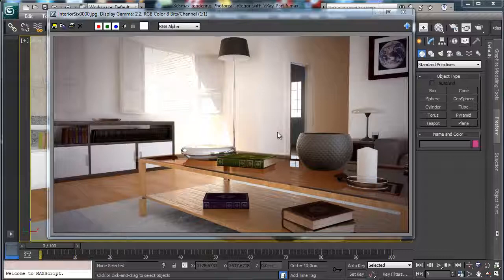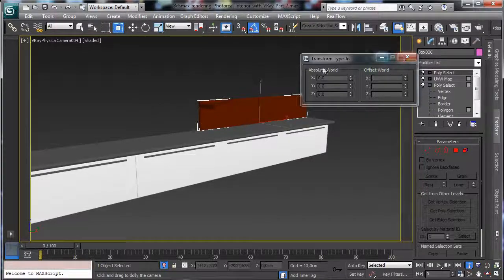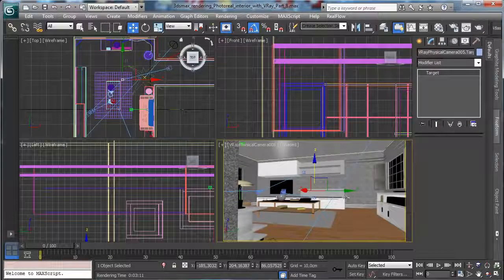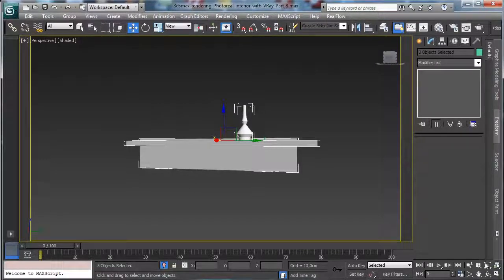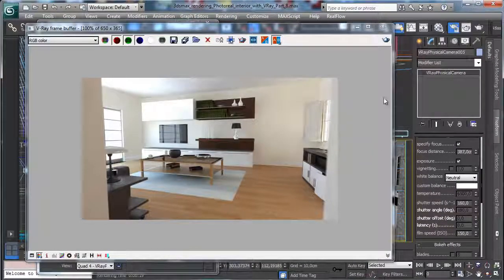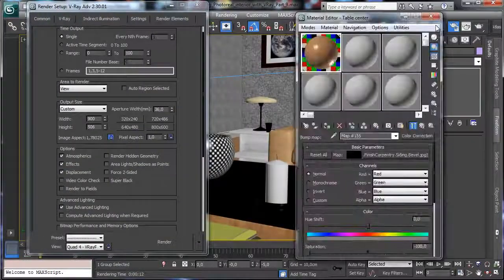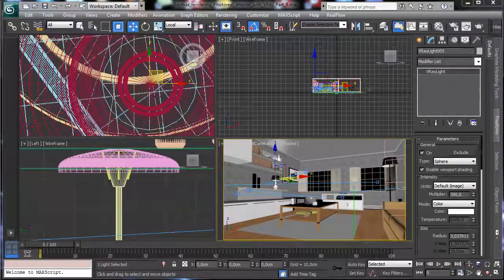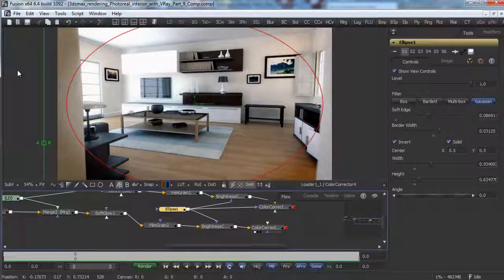CG Photoreal interior with V ray Part 7,8,9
CG Education